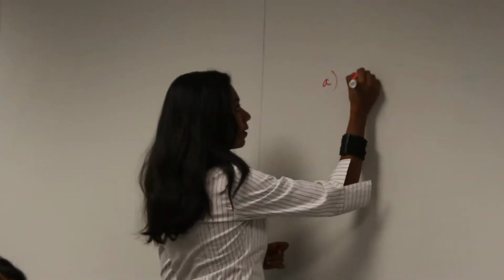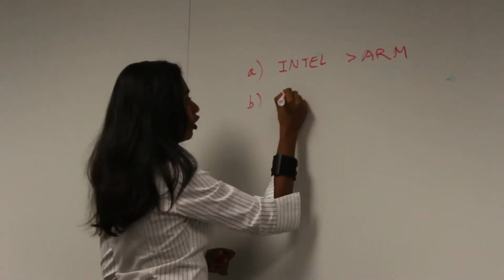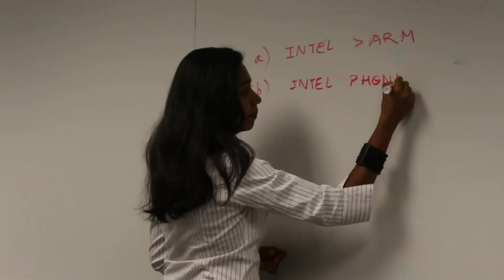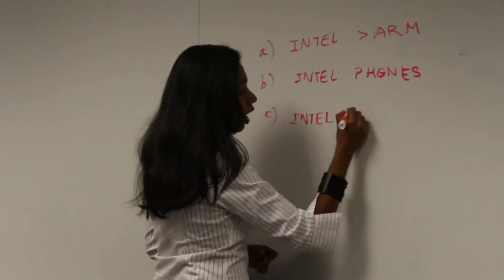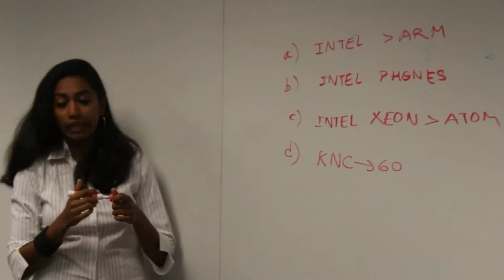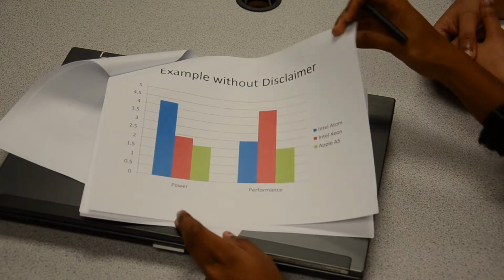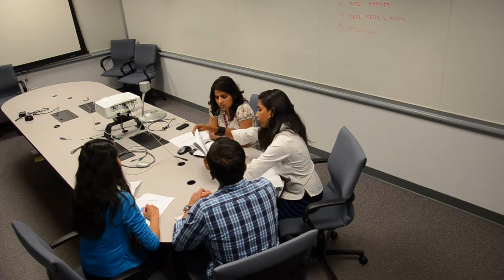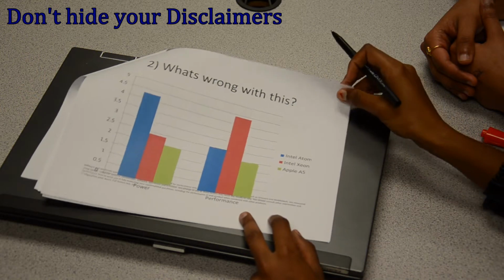FTC Disclaimer Final Training Video